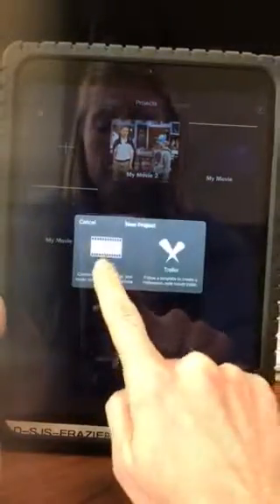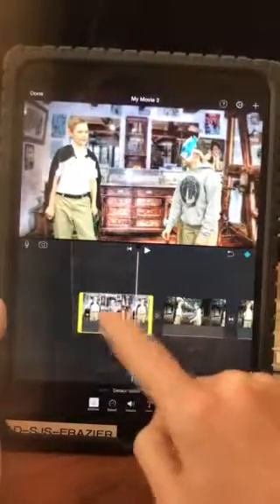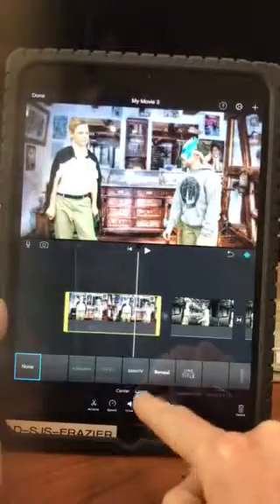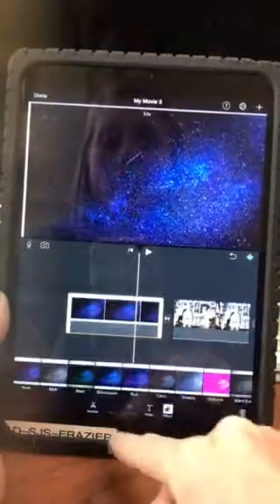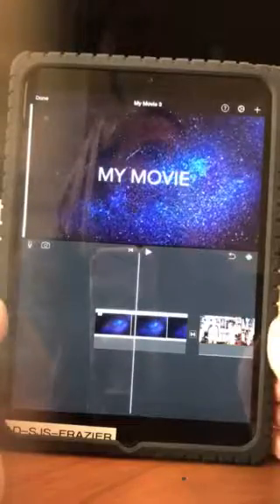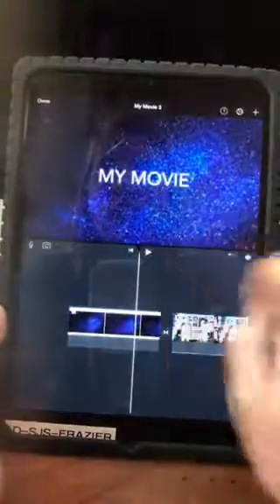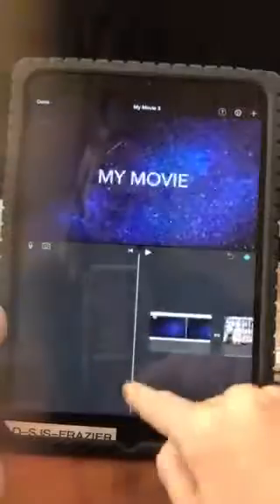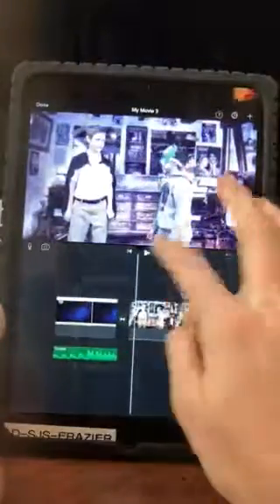Using iMovie on the iPad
This is for 5th grade LA. Please remember to note what iPad you start your project on because it has to be the same one through editing.